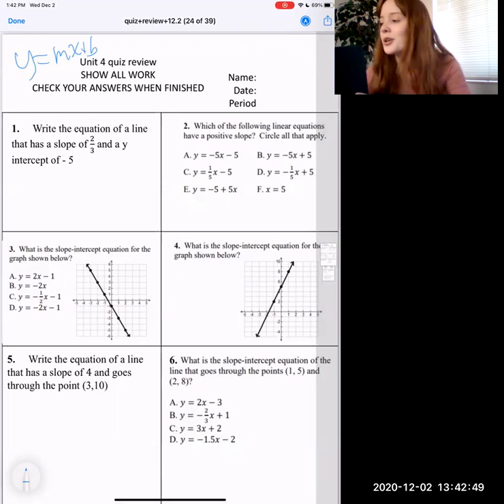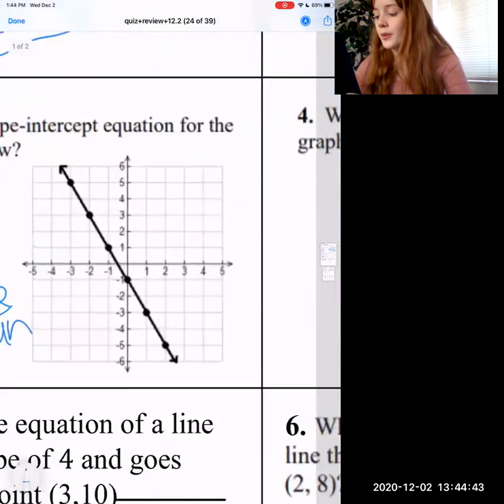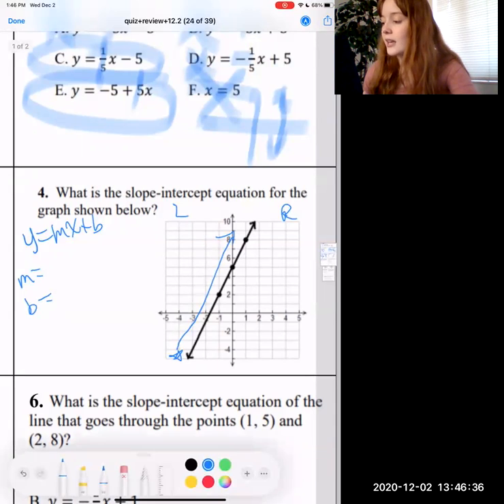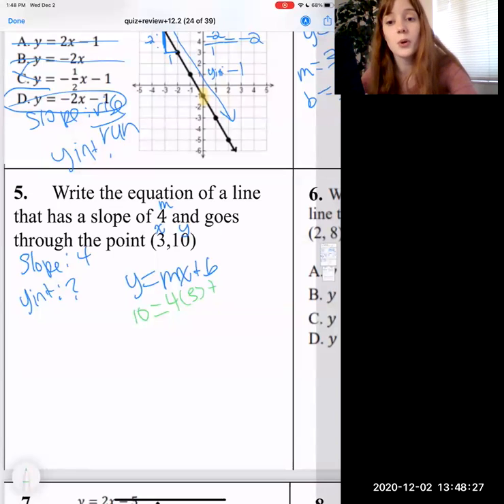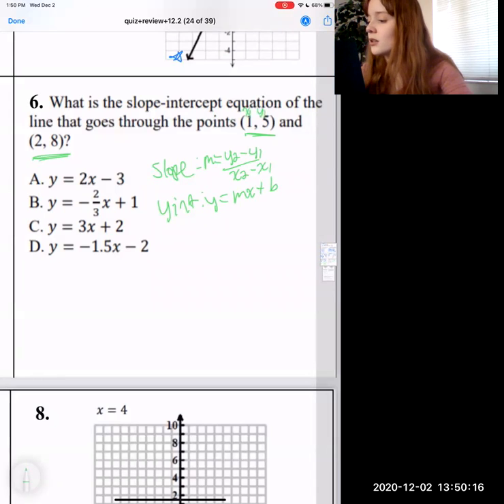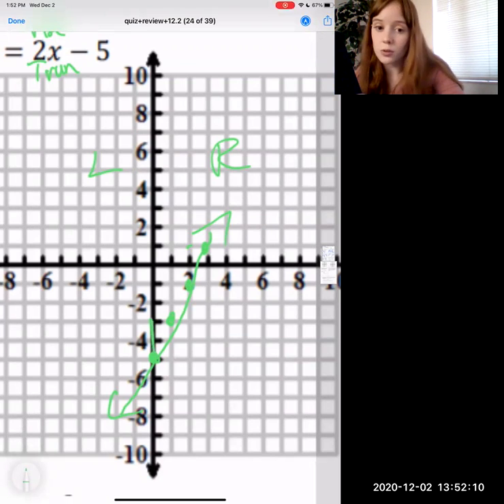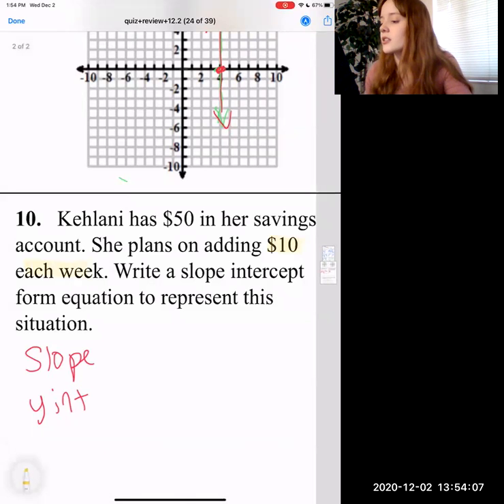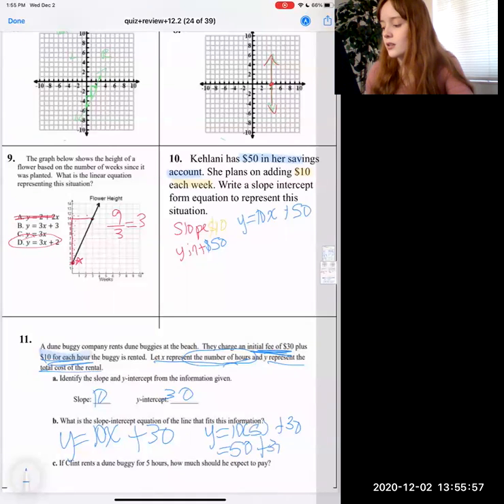unit 4 quiz review